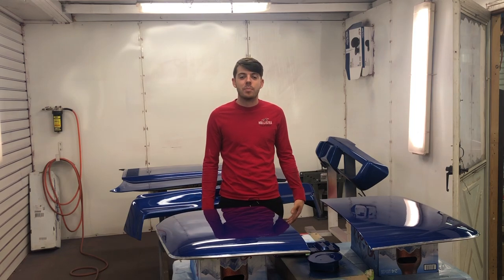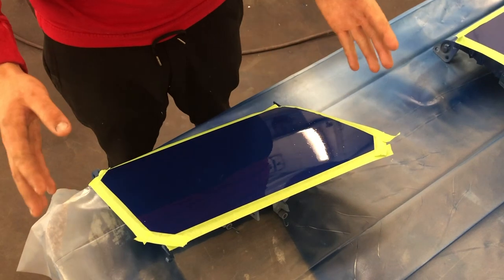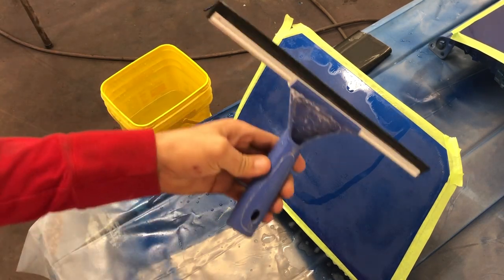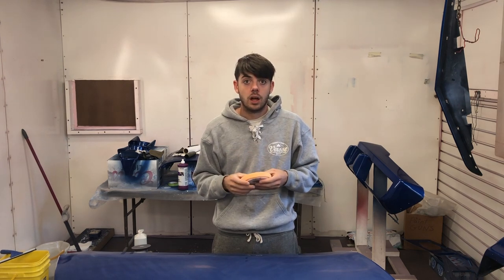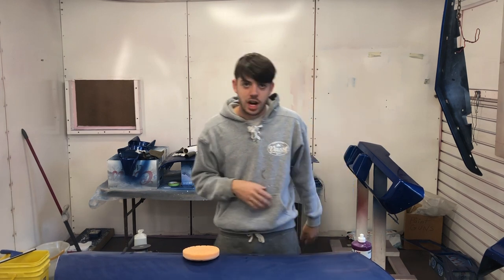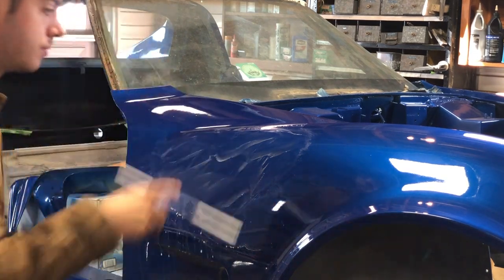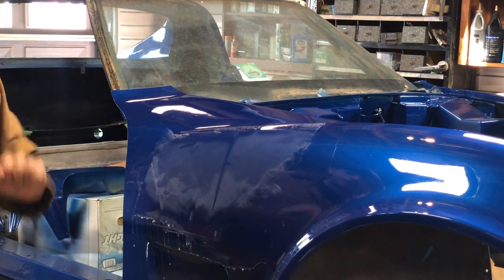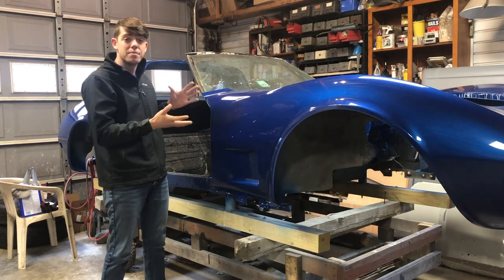DIY Cutting and Buffing Clear Coat - C3 restoration pt. 12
Hello, and welcome back to the channel. In this video I will be going over how I Cut and Buff clear coat to remove any orange peal, trash, or runs in the clear coat in order to get that crystal clear look I am after. I show the process I go through, and give you all some tips on how to do It if you are thinking about taking your paint job to the next level.

Thank you so much for watching, if you haven't yet please subscribe and leave a comment letting me know how I am doing and what else you would like to see.